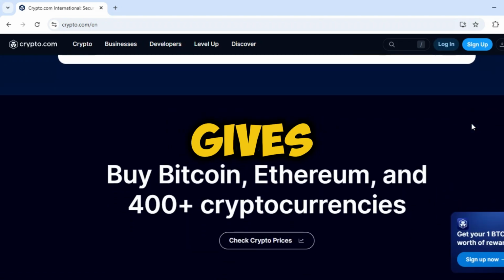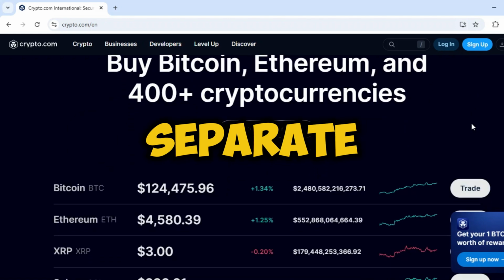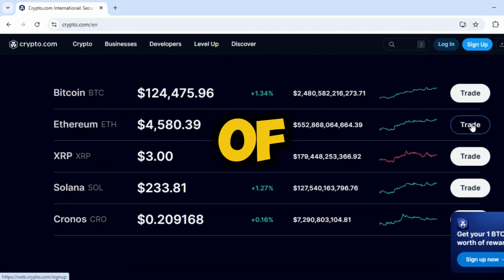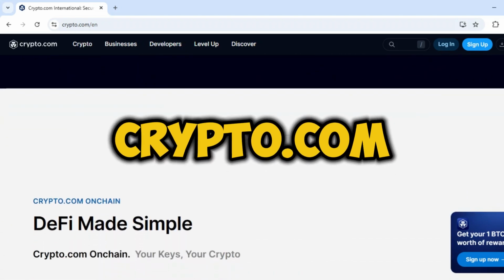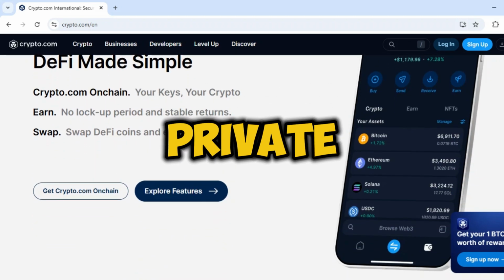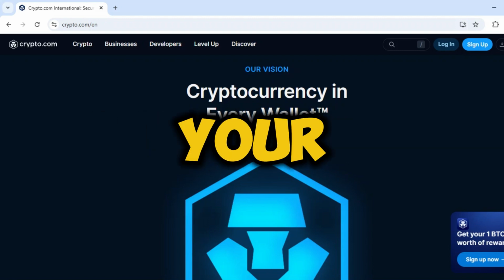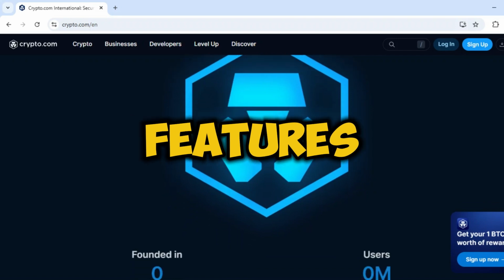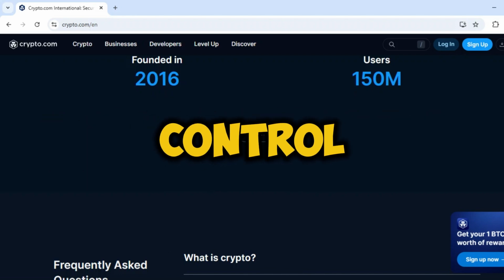How to Use the Crypto.com DeFi Wallet – Step-by-Step Guide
Want full control over your crypto assets? 🚀 In this step-by-step tutorial, I’ll show you how to use the Crypto.com DeFi Wallet. You’ll learn how to set up the wallet, secure your private keys, send and receive crypto, and connect to DeFi apps safely.

By the end, you’ll know exactly how to use the Crypto.com DeFi Wallet to manage your crypto independently and securely.